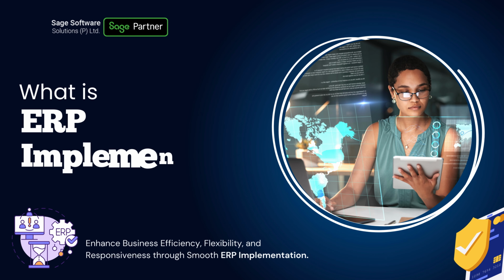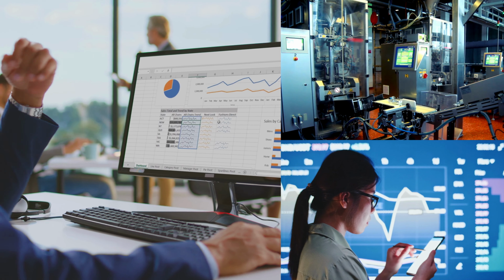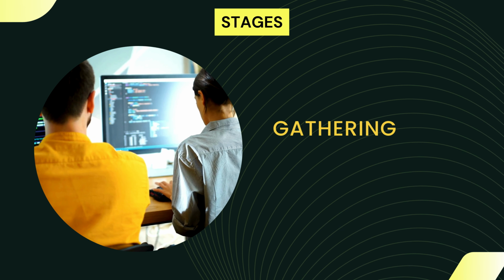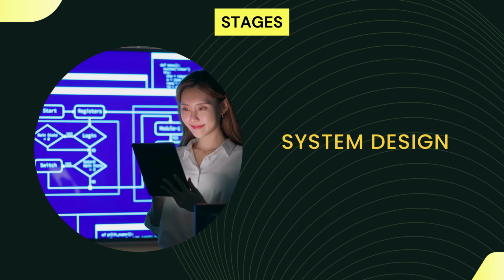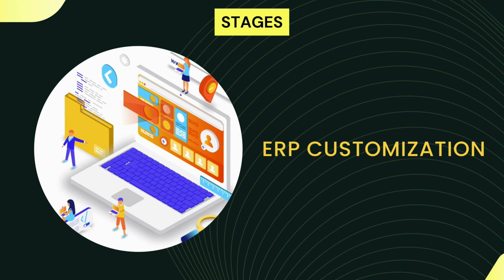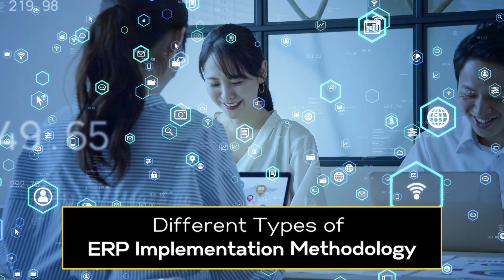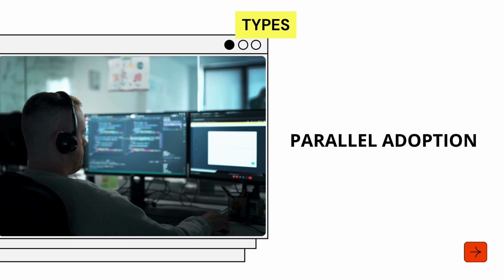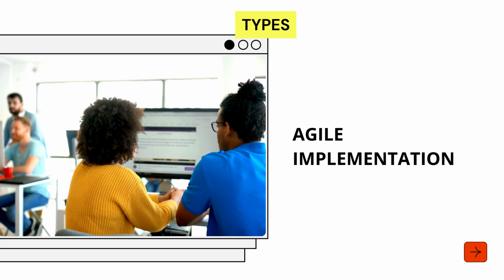What is ERP Implementation ? | ERP Implementation Process, Types & Key Factors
ERP implementation is the process of installing, configuring and customizing ERP Software and integrating it with different departments across the company, such as production, finance, sales, and operations.

⏩Implementation of ERP is a powerful way to drive business success and boost inter-departmenal coordination, ensuring smoother operations and greater workforce efficiency.

➡️ERP implementation provides a comprehensive view of operations, supports data-driven decisions, and reduces the need for multiple applications.

📌Stages of ERP Implementation
📌Different Types of ERP Implementation Methodology
📌5 Key Factors for ERP Implementation Success

Implement Sage X3 ERP that transforms complex data into actionable insights, enhancing agility and efficiency in business management.

🤝Embrace Sage X3 to unify operations and drive growth with advanced, intuitive tools.